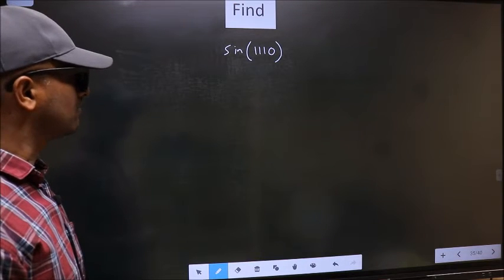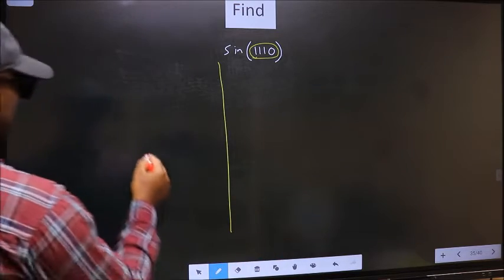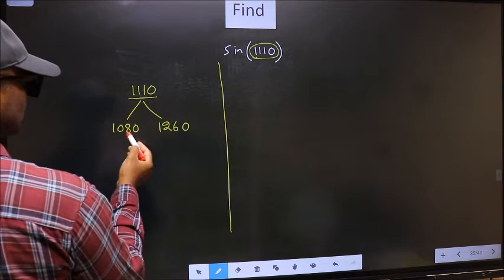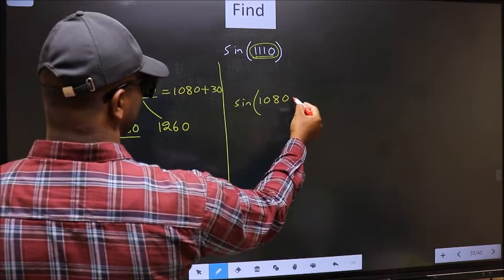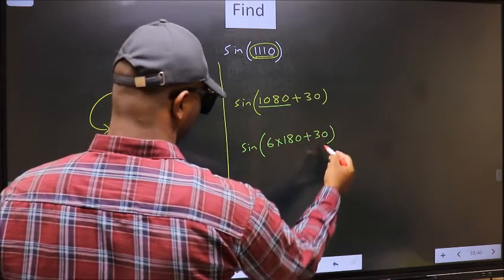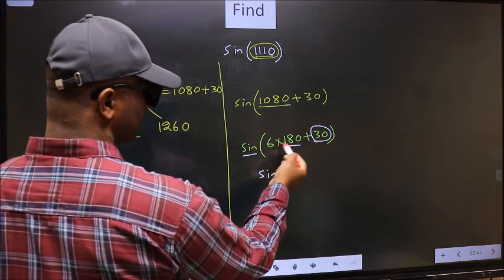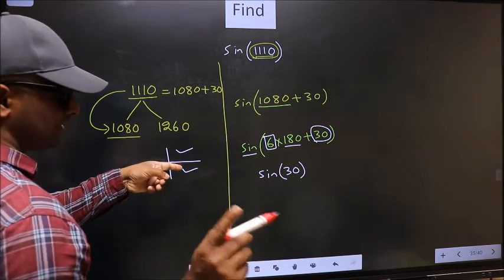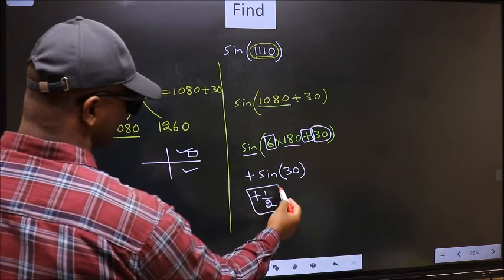Find trigonometry angle sin⁡(1110) = ?